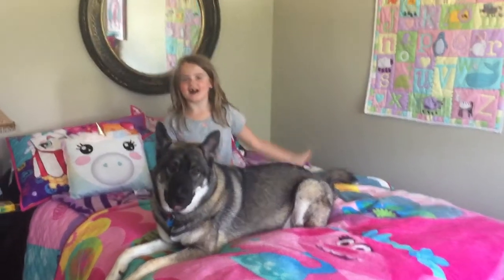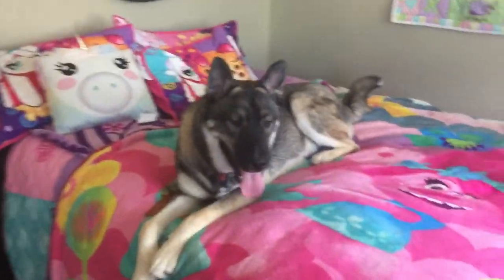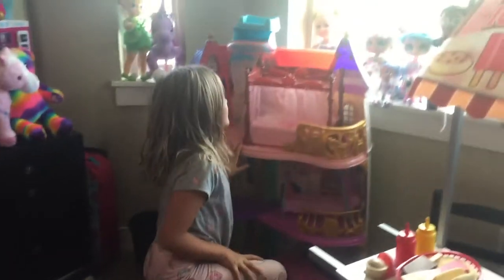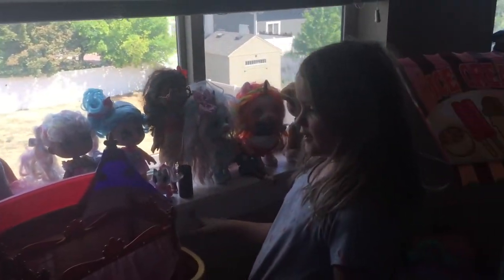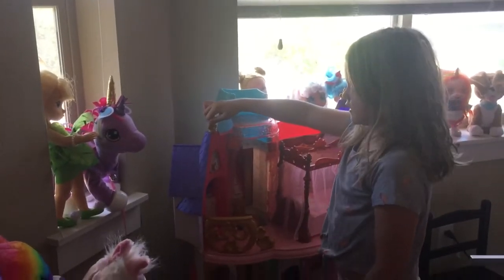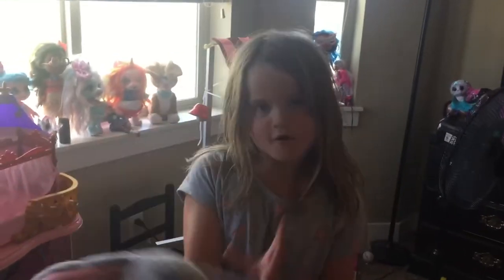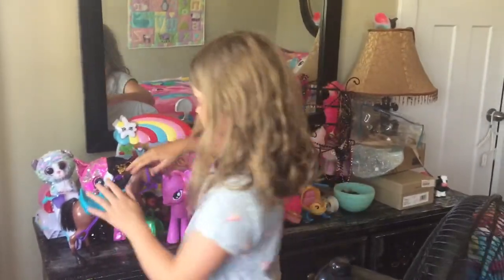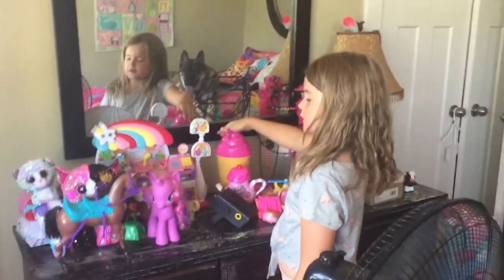Suzy clean room & doll house